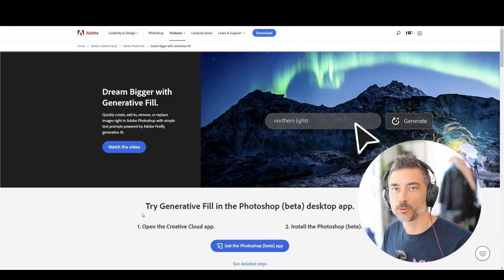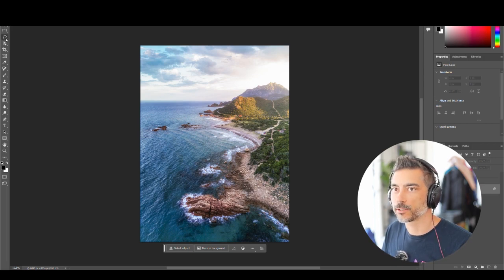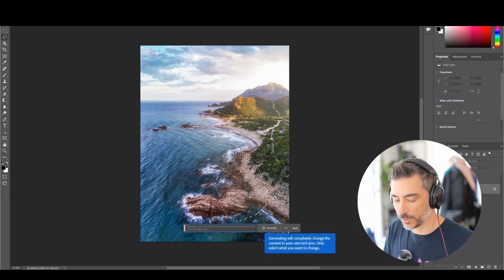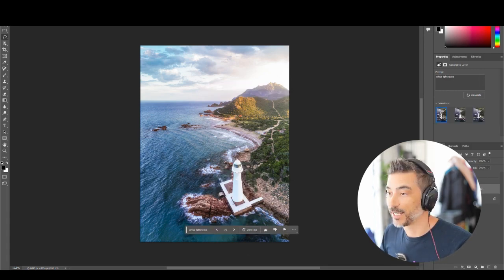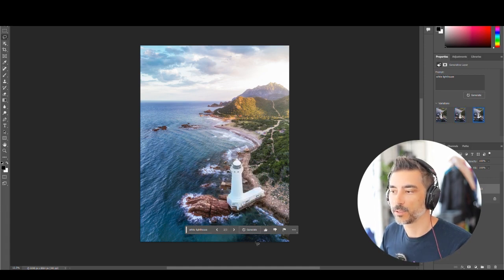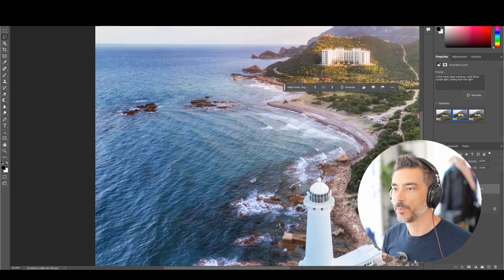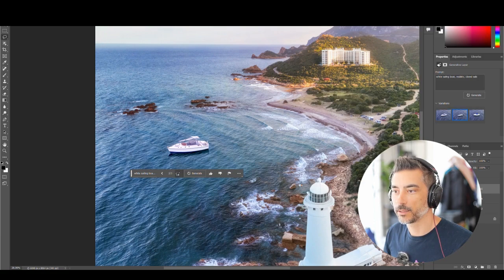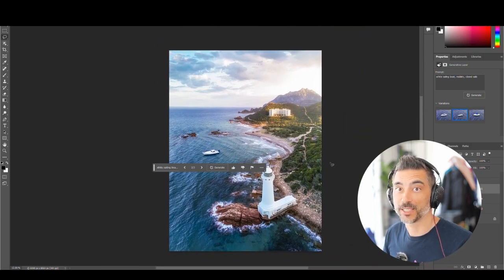Discover the Magic of "Generative Fill" in Adobe Firefly: Add Realistic Elements to Your Photos!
Join me in today's video as we navigate the innovative "Generative Fill" feature in Adobe Firefly. Beginning with a drone shot from Sardinia, we use this game-changing tool to seamlessly integrate elements like a white lighthouse, a sunset-lit hotel, and a sailing boat into our scene.

Despite the different levels of realism, the overall composition significantly enhances the image!